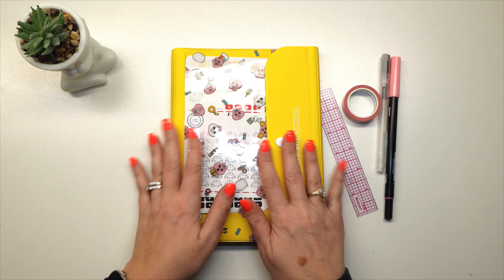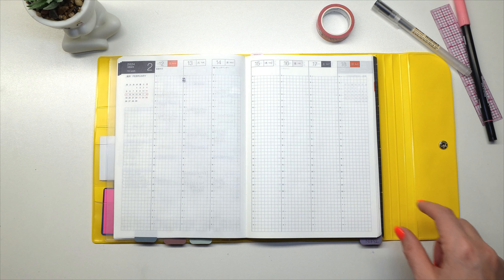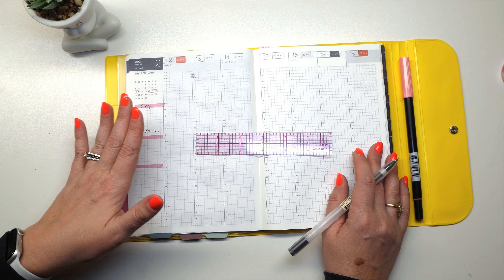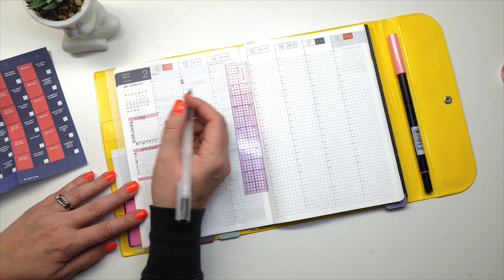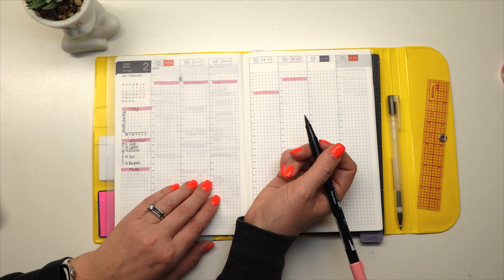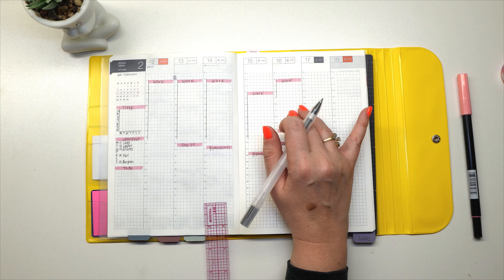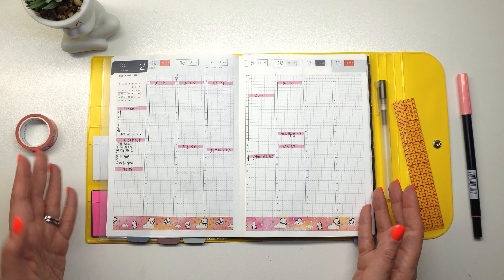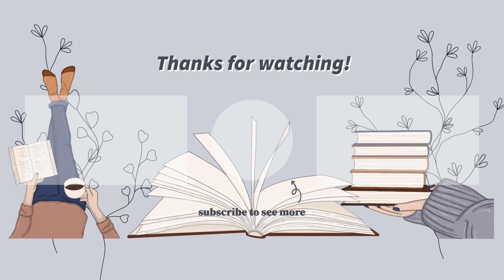Plan With Me - Valentines Week - Hobonichi Cousin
📖Planning Favorites📖
o Hobonichi Cousin
o Hobonichi Avec
o Hobonichi Cousin Clear Cover
o Hobonichi Avec Clear Cover
o Muji Gel Ink Ball Point Pen, Black, 0.38mm
o Canon IVY Mobile, Portable Mini Photo Printer

 📽 Beginner YouTube Equipment 📽
o Sony ZV-EV10
o Hard Case for Sony Alpha ZV-E10/ZV-E10L/ ZV-1/ZV-1F
o Movo VXR10 Universal Video Microphone with Shock Mount
o Tripod Light